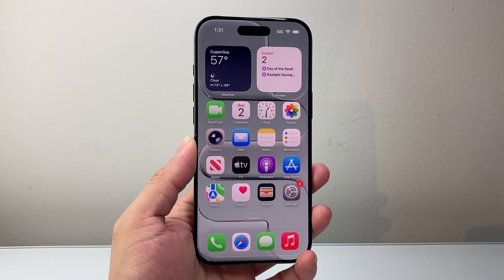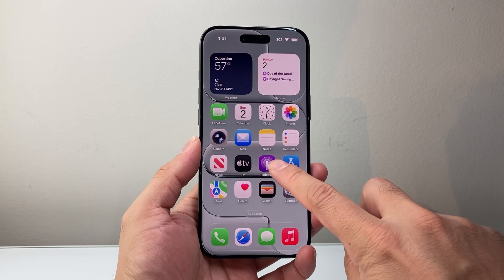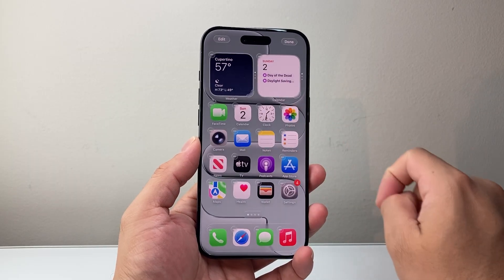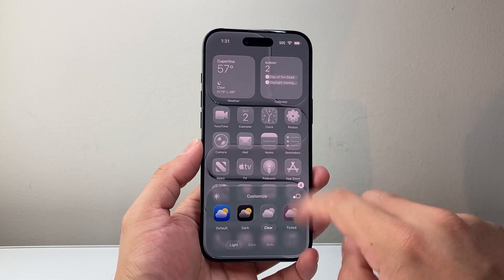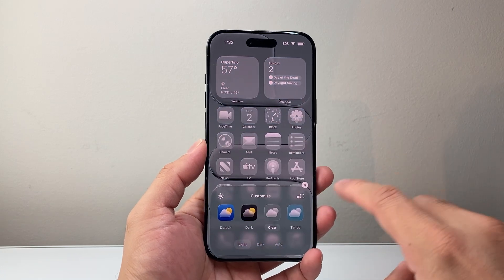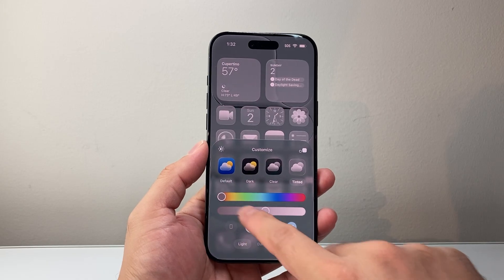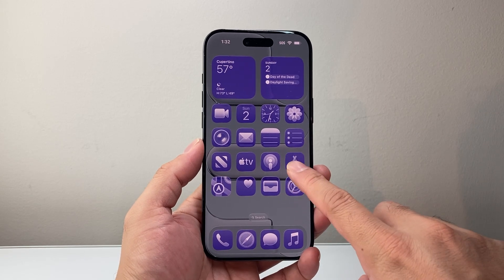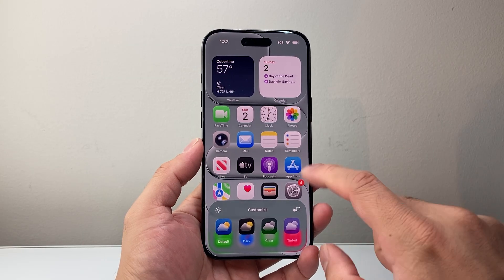iOS 26: How To Change App Appearance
iOS 26 now let's you customize app appearance even more. In this video I will show you how to change app appearance on your iPhone on iOS 26.